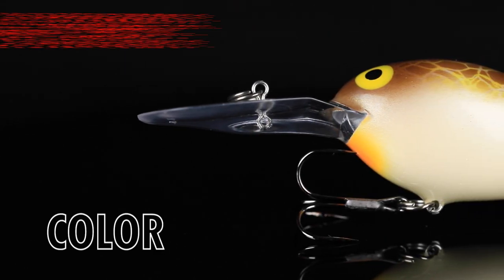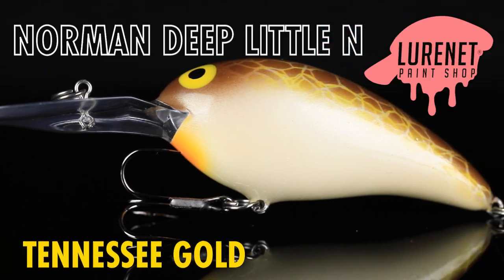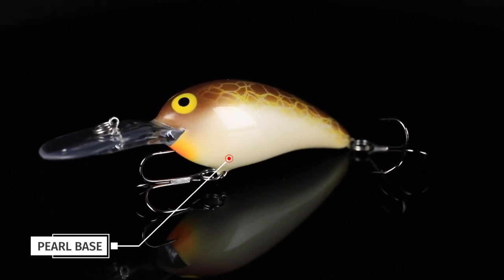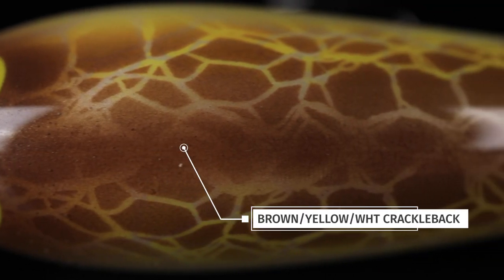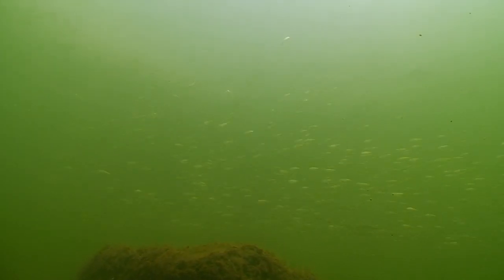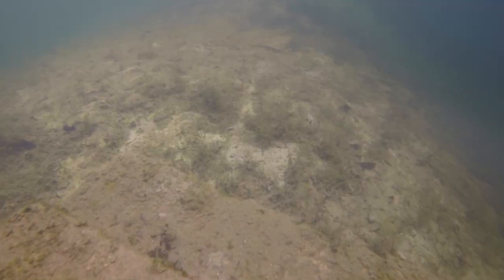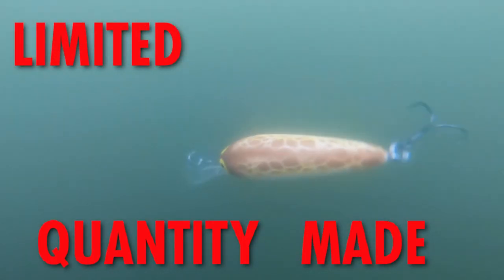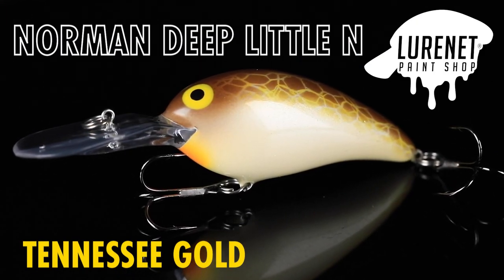Norman Deep Little N Tennessee Gold - Lurenet Paint Shop (Custom Painted Lures)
From the mind of expert lure designer Frank Scalish comes the paint shop masterpiece Tennessee Gold! Scalish designed this unique pattern to match up to small aquatic minnows that roam creeks and small river arms throughout the country making this a perfect pattern for the Fall transition. As bass begin to chase bait into creek arms this crankbait becomes a go-to for thrashing transition rock banks in the 8-10 foot depth range, but this pattern looks so realistic it will garner bites just reeling through suspended fish as well! Pick up a few of your next favorite pattern for what some call the greatest time of year to toss a crankbait.